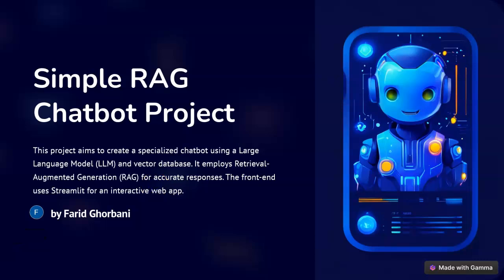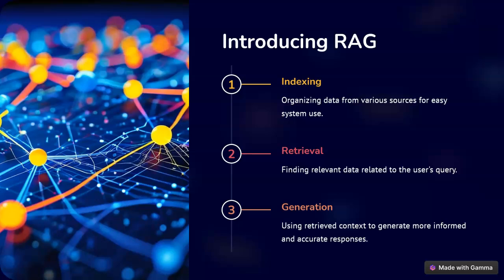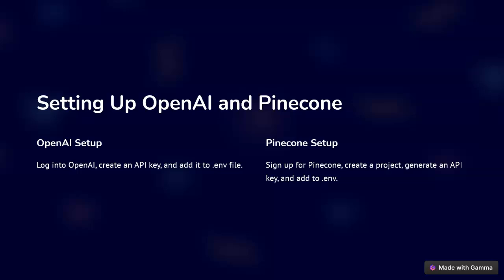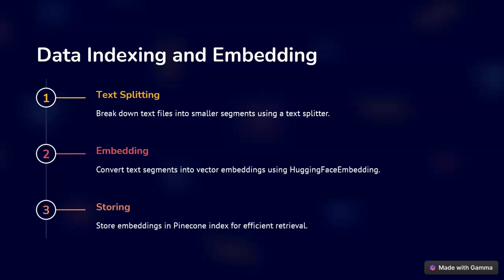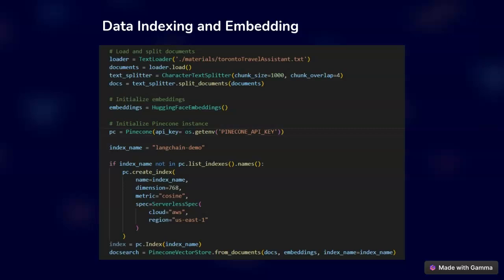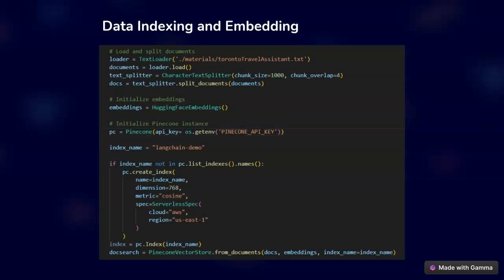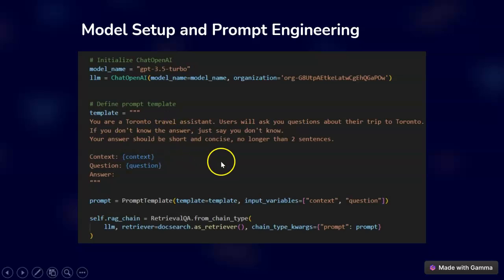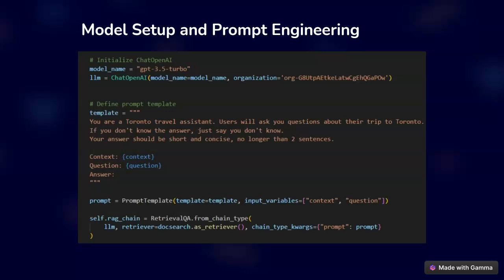Simple RAG Chatbot | Pinecone Vector Database | Streamlit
Hello everyone,
In this tutorial, we will walk through the process of creating a simple RAG chatbot. The aim of this project is to develop a specialized chatbot that uses a Large Language Model along with a vector database for storing and retrieving information. By using the (RAG) method, the chatbot aims to provide accurate and relevant responses. We will be using Python as the programming language.